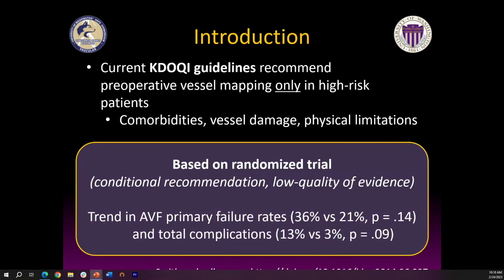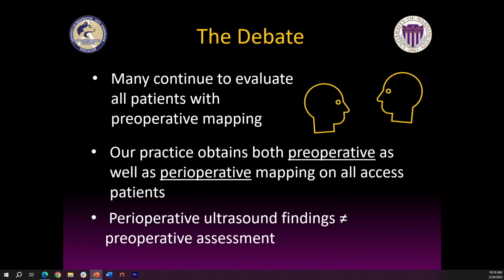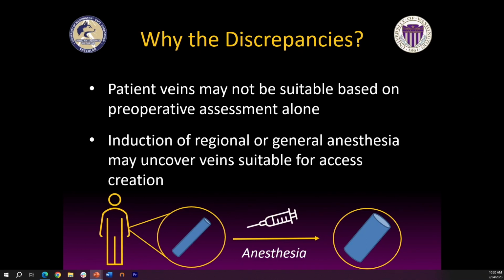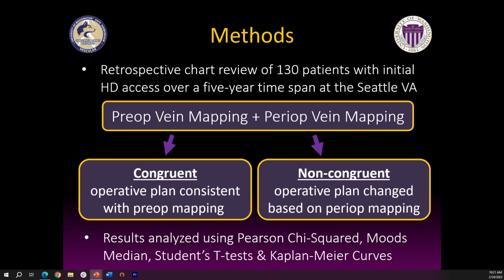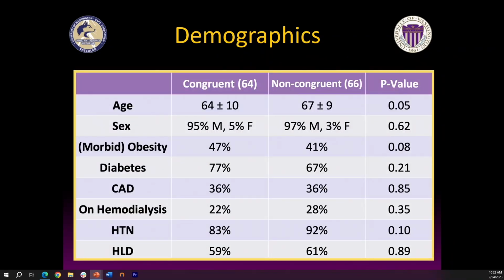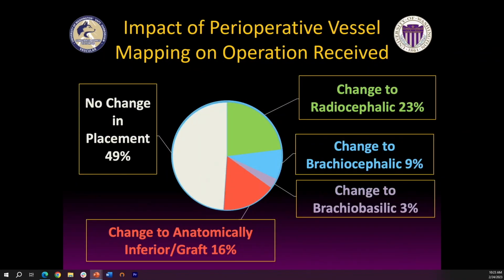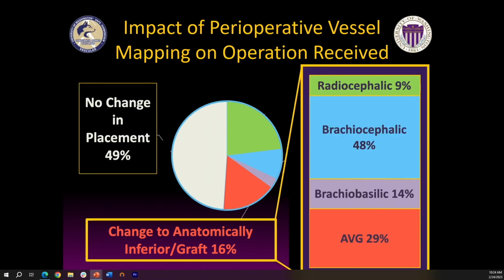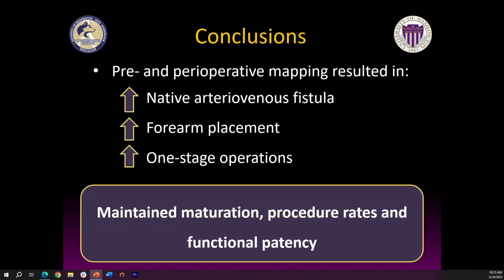VESS 2023 Winter Meeting Session 2 Talk 2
Association of pre- and perioperative vein mapping with hemodialysis access characteristics and outcomes